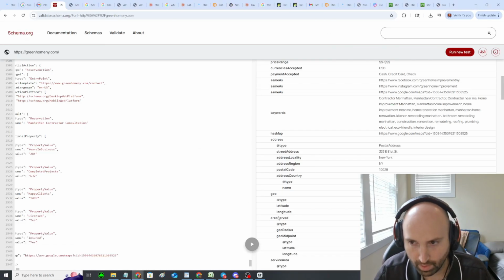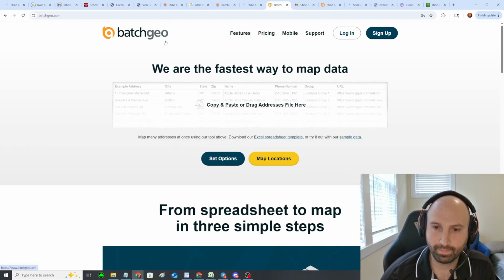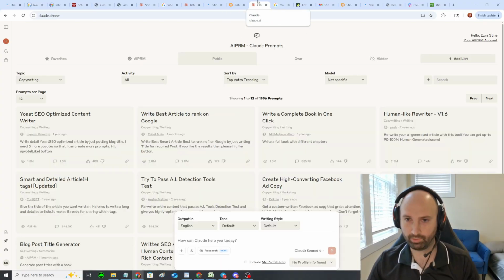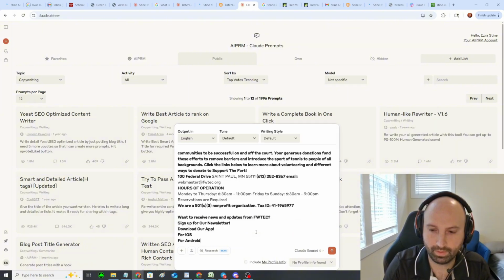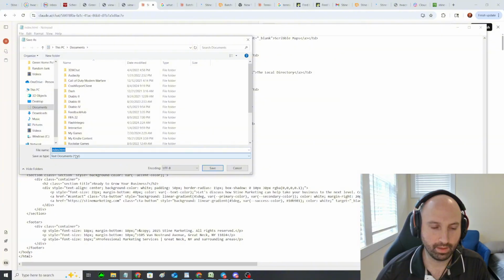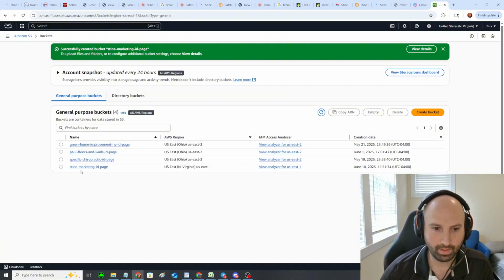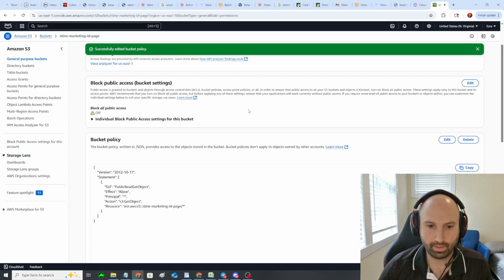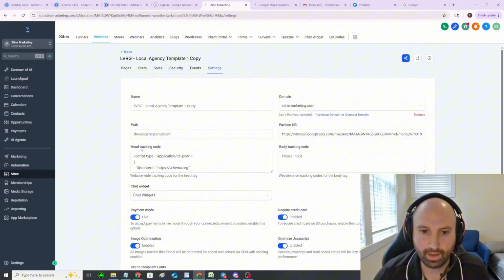How to make an ID Page to help your business rank higher on the google map pack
Learn how to create a powerful ID page that boosts your local SEO and helps your business dominate Google's Map Pack results. This step-by-step tutorial covers the essential elements needed to build an effective identification page that search engines love. Perfect for small business owners and marketers looking to increase their visibility in local search results and drive more customers through their doors.

Whether you're a restaurant, retail store, or service provider, this guide will show you exactly how to structure your ID page to maximize your chances of appearing in the coveted top 3 Map Pack positions on Google.

Here is the bucket policy code that was shown in the video. Please remember to change the title to your own title.
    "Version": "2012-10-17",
    "Statement": [
            "Sid": "PublicReadGetObject",
            "Effect": "Allow",
            "Principal": "*",
            "Action": "s3:GetObject",
            "Resource": "arn:aws:s3:::stine-marketing-id-page/*"